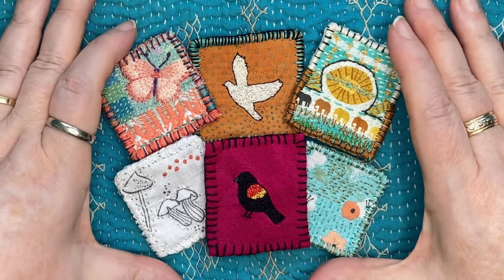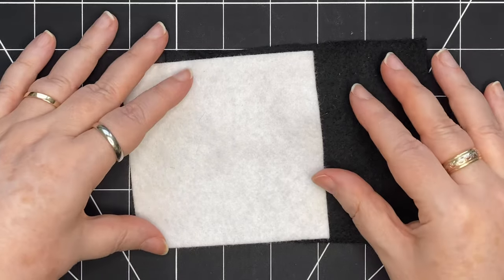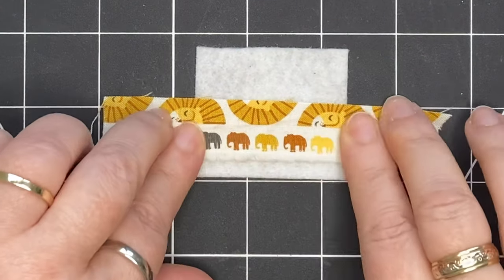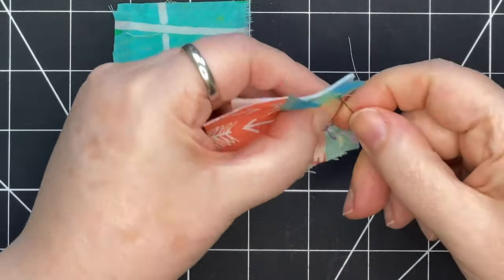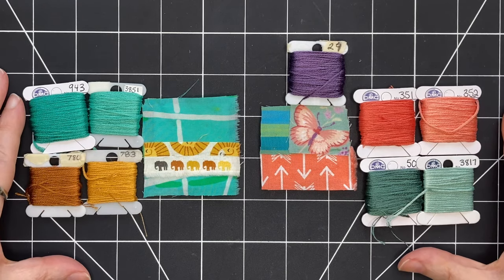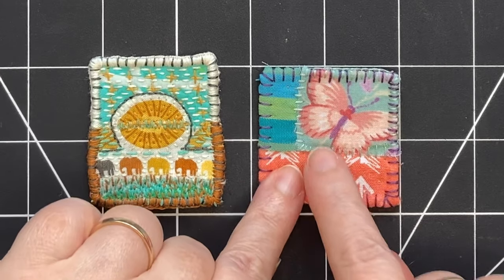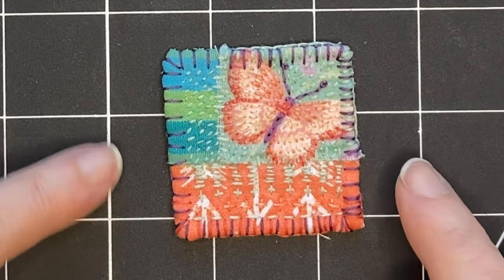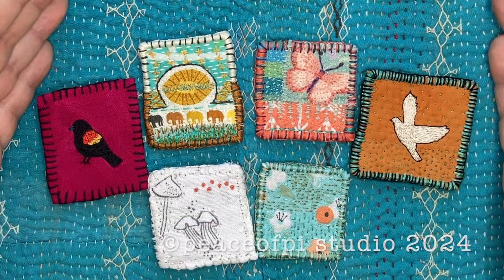How to Create a Slow Stitching Collage Brooch a Beginner Friendly Project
Are you interested in Slow Stitching but don’t know where to start? Let me help! I’ll show two ways to create a small fabric collage that you can make in one sitting. You can even turn your slow stitched piece into a brooch.

Timestamps:
0:51 Supplies
2:23 Embellishing Patterned Fabric - Examples
4:06 Base Felt Dimensions
4:27 Creating Simple Collages
6:40 Basting with Thread
7:28 Trimming Excess Fabric
7:42 Choosing Floss Colours
8:46 Blanket Stitching on the Edges
10:03 Adding Stitched Crosses
10:45 More Background Stitching
11:15 One More Collage Piece
11:45 Stitching to Blend
14:23 Adding a Backing
15:27 Adding a Pin
16:11 Up Next

If you like imperfect, no rules, no stress making and creating, this channel is for you!

Welcome! My videos are about Textile Art, Slowstitch, Collage, Hand Embroidery, Intuitive Stitching, Hand Sewing and Quilting. My work is Bird and Nature Inspired, Colourful, Relaxing, Calming, with Intuitive Design, No Rules, Creative Handwork with fabric and thread.

peaceofpi studio is my tiny creative workspace overlooking a secluded ocean bay on the Pacific Coast of Canada, on the unceded traditional territories of the Səl̓ílwətaʔ/Selilwitulh (Tsleil-Waututh), Kʷikʷəƛ̓əm (Kwikwetlem), xʷməθkwəy̓əm (Musqueam), Skwxwú7mesh (Squamish), and Stó:lō Peoples.